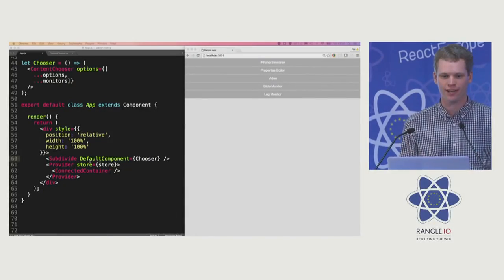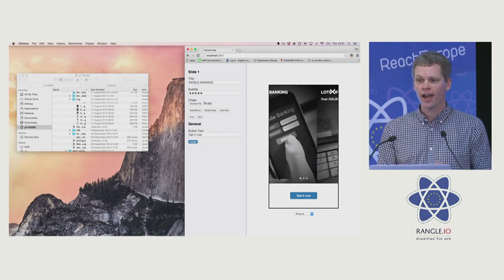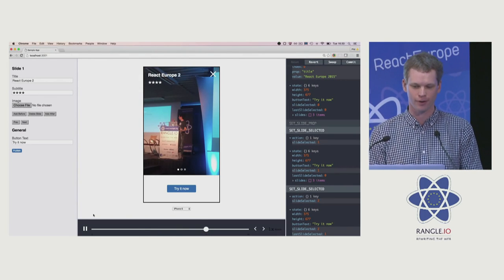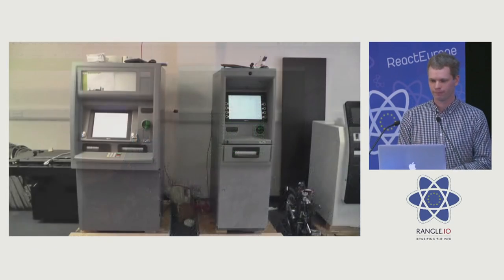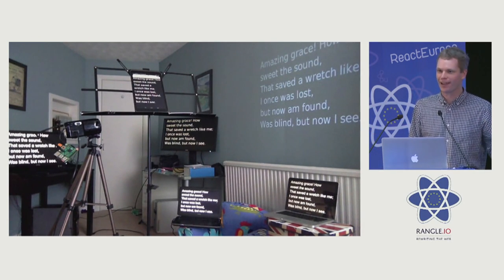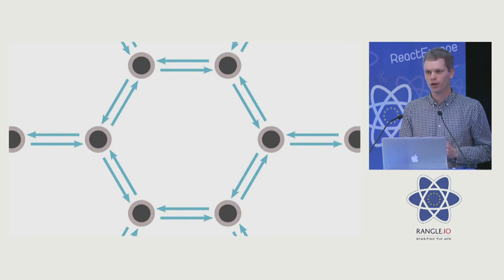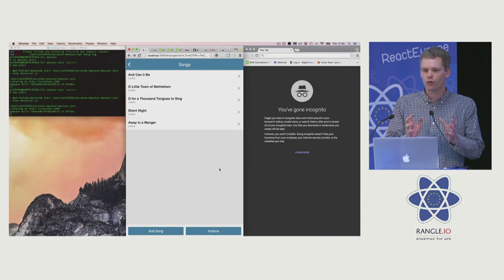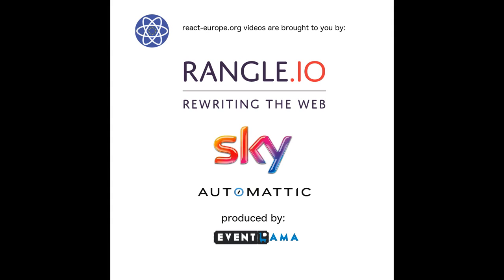Subdivide: User Defined UI by Phil Holden at react-europe 2016